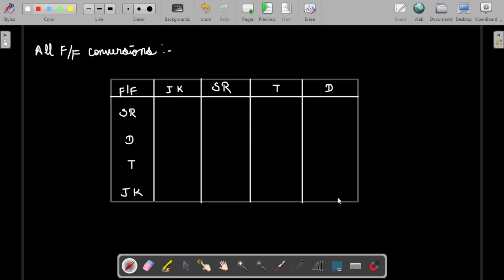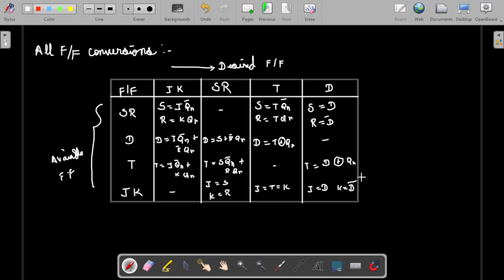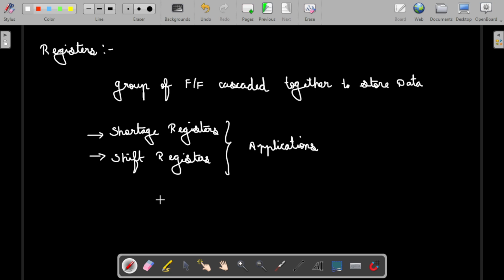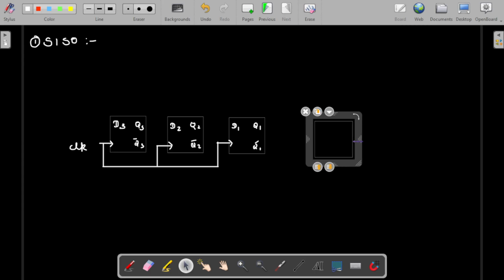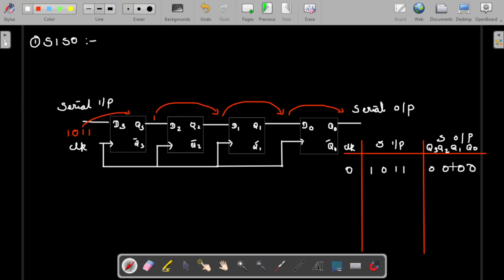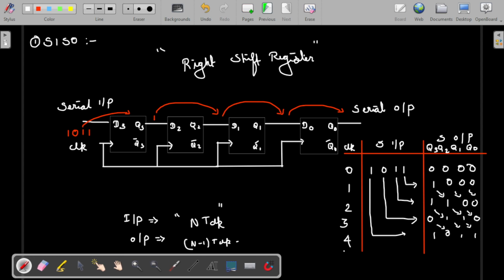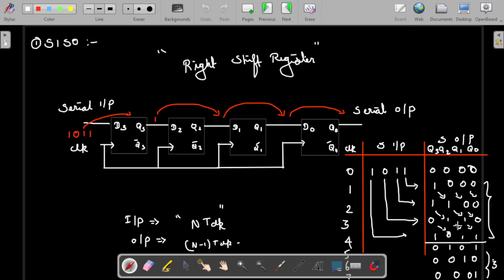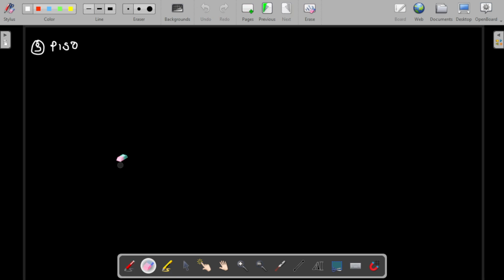32 Shift Registers Explained | SISO, SIPO, PISO, PIPO | Digital Electronics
How do we store and move data inside a Processor? 💾

In this video, we explore the fundamental types of Shift Registers using D Flip-Flops:

1. **SISO (Serial In - Serial Out):** Data enters bit-by-bit and leaves bit-by-bit. (Used for Delays).
2. **SIPO (Serial In - Parallel Out):** Data enters serially but is accessed all at once. (Used for Data Conversion).
3. **PISO (Parallel In - Serial Out):** Data is loaded at once but sent out serially.
4. **PIPO (Parallel In - Parallel Out):** The fastest method for data storage.

We also discuss the "Clock Pulse" requirement: How many clocks are needed to load and read 'n' bits of data?